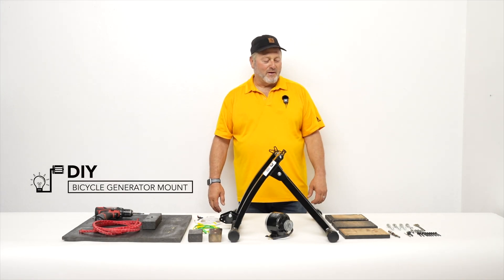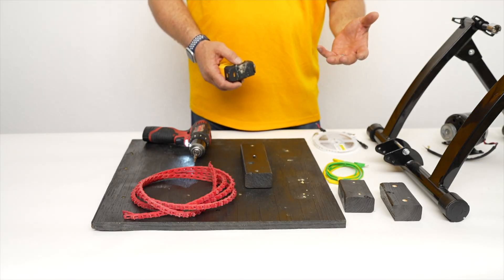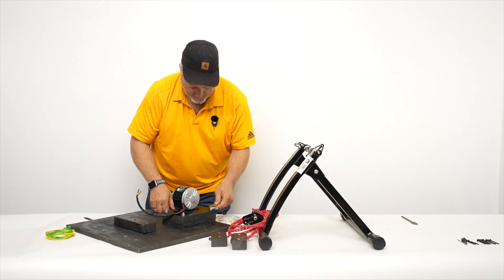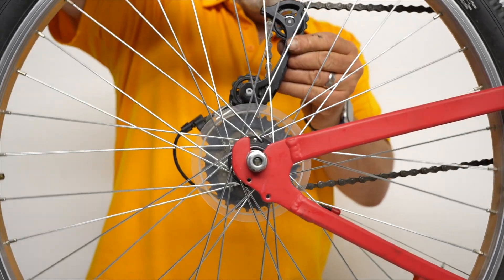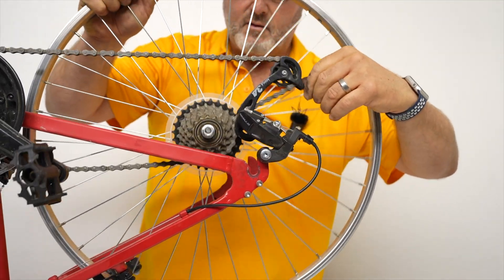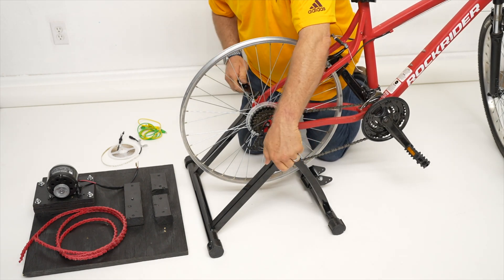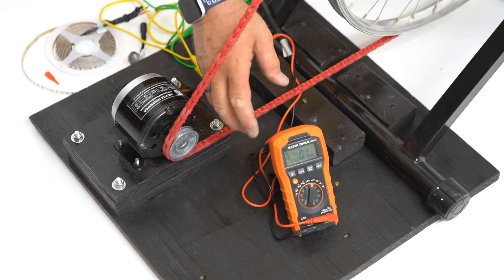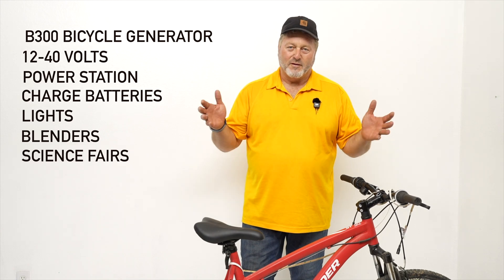DIY Bicycle Generator Mounting Plans: A Step By Step Guide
Here is everything you’ll need to know about mounting a B300 Bicycle Generator to your own bike. If you’d like to purchase one already assembled, you can find that

Chapters:
00:00 Intro
00:28 What you'll need
02:10 Step 1 Mount the generator
04:26 Step 2 Mount the bike stand blocks
05:34 Step 3 Remove the back bike tire
08:06 Step 4 Reinstall bike rim
09:15 Step 5 Attach bike to stand
09:58 Step 6 Install V-belt
11:57 Voltage check
12:56 Connect to LED light strand
14:00 See it in action

3/8'“ V-Belt
Bicycle Stand
3/4” Plywood - cut 1 - 20”x20”, cut 3 - 8”x5.5”17-20”
1x2’s - cut 2 - 4.5”, cut 1 - 8”

300W Bicycle Generator
Needle Nose Pliers
3/8” Drill bit
1/8” Drill bit
Countersink bit
7/8 Paddle bit
10mm Socket
2” Wood screws
1'“ 6mm Bolts
3.5” 5/16 Bolts
Alligator Clips
LED Light Strand

Brad Whaley
Electrical / Mechanical Engineer
CEO of Pedal power Generator